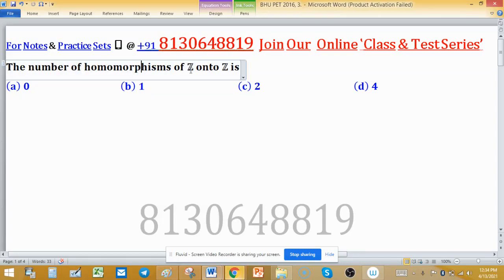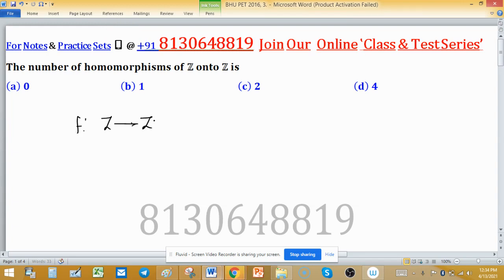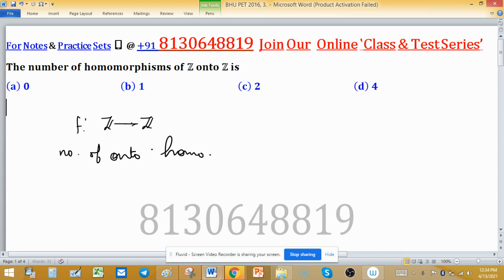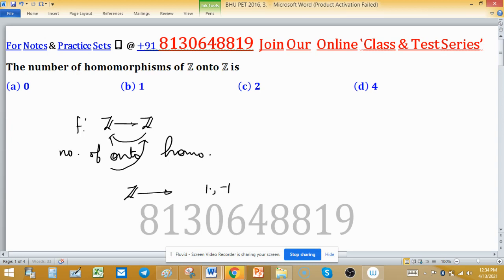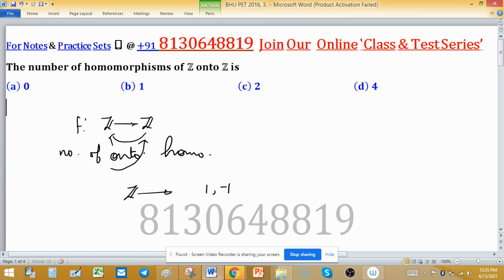number of onto homomorphism of Z onto Z is 2 upto isomorphism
1. (i) Abstract Algebra 250 MCQs with Solution.

2. Linear Algebra 1000 MCQs based practice set.

3. Real Analysis 1000 MCQs based practice set.

4. ODE 733 MCQs based practice set.

5. Kerala PSC HSST Mathematics pyq solution download

6. BHU Pet Mathematics Previous Year Question Paper Solution.

7. MH SET Mathematical Science PYQ Solutions

8. SSB Odisha PYQs solution

9. TS SET Mathematics Previous year Question Paper solution

10.

11. TIFR Mathematics PYQs solutions

12. Gate Mathematics PYQ + Key

13. CUSAT CAT PG Mathematics PYQs from 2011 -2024

14. CSIR NET PYQs Solution from 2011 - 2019

15. NBHM M.Sc. &Ph.D. Question Paper 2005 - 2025 and their Solutions

number of onto homomorphism of Z onto Z is 2 upto isomorphism BHU 2016 group theory mathematics

tag 21092021
3.           The number of homomorphisms of Z onto Z is